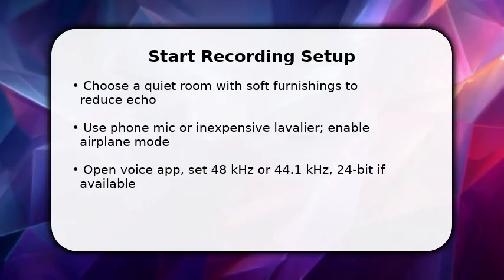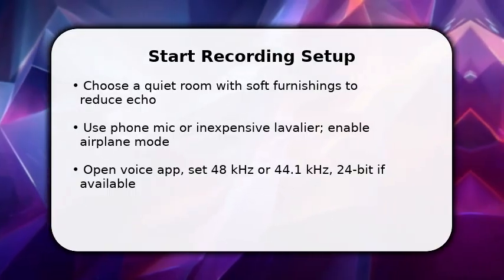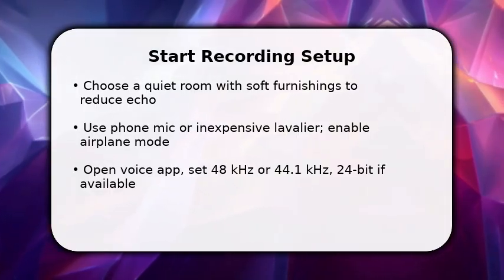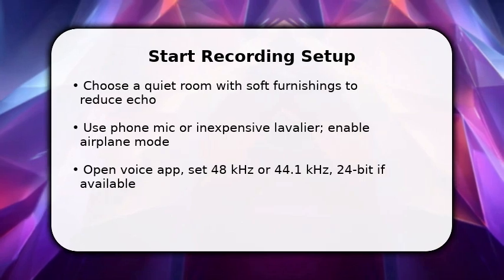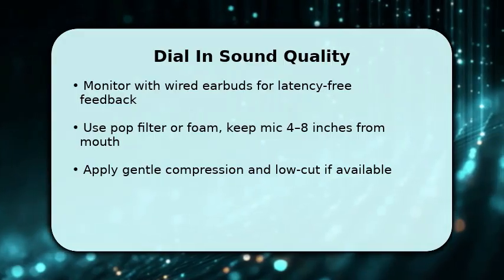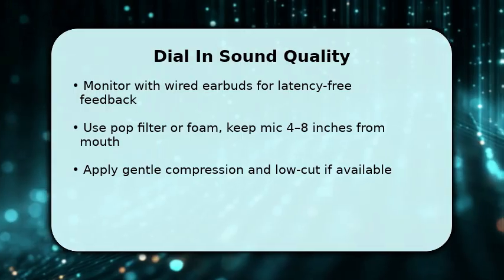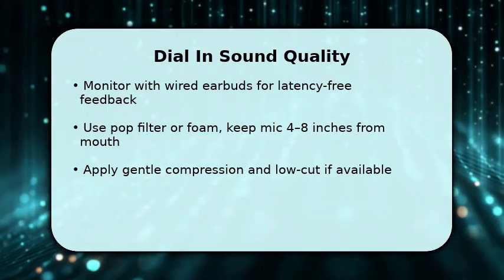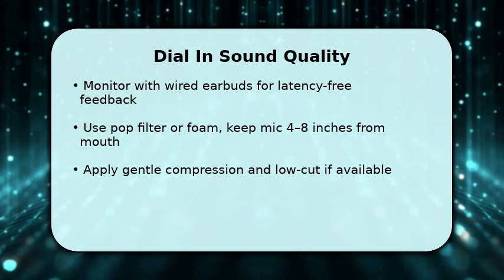How to Voice Over Using Phone - Step by Step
Learn the art of voice acting over your phone through our comprehensive guide. Discover techniques for recording, editing, and delivering compelling performances right from your device.